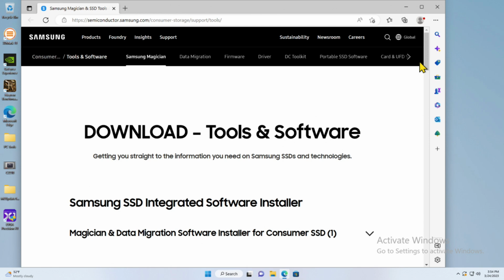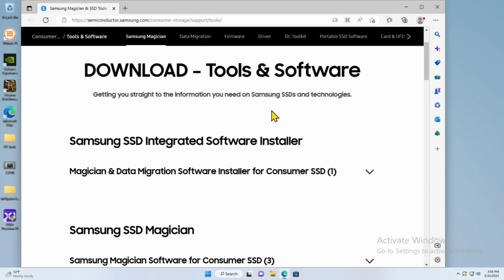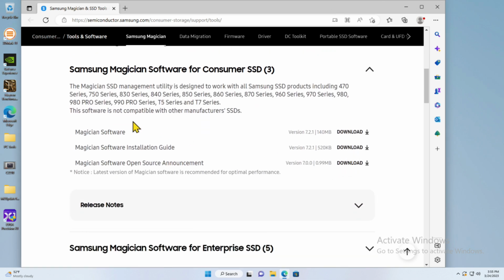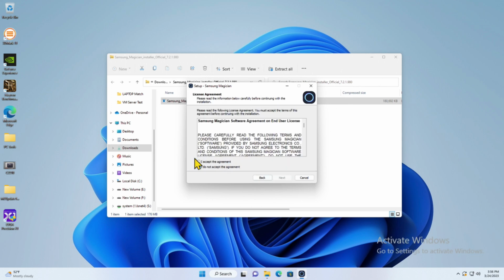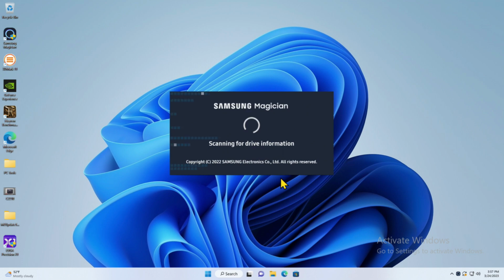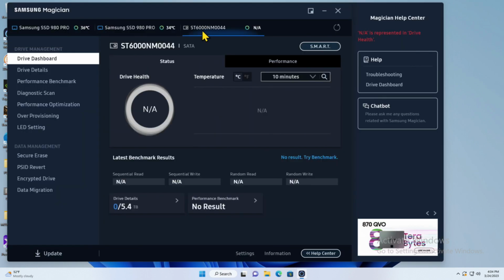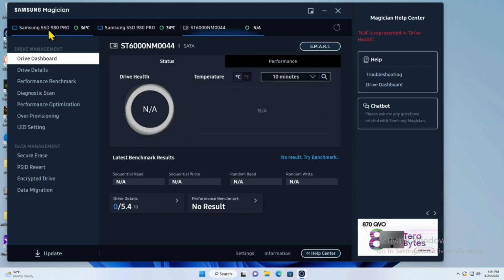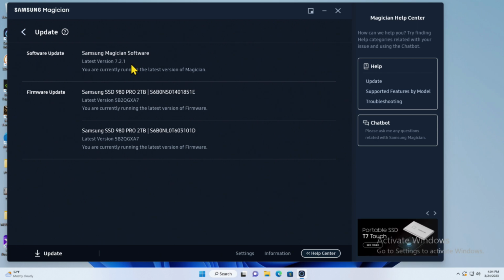Samsung 980 Pro 2tb Firmware Issue: Identifying and correcting before you drive fails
This video discusses the recently identified issue with the Samsung 980 Pro 2tb M.2 SSD Drive, which could lead to a complete failure very early in its expected useful life.

    0:00 Introduction to the Samsung 980 Pro 2tb Firmware Issue
    2:22 Installing the Samsung Magician Software
    3:39 Using Samsung Magician to Determine if a Critical Update is Required
    4:47 Conclusion of the Samsung 980 Pro 2tb Firmware Issue Fix

Note: I have NOT received any sponsorship or commission for using the p roducts shown in this video.

    SAMSUNG 980 PRO SSD 2TB PCIe NVMe Gen 4 Gaming M.2 Internal Solid State Drive Memory Card, Maximum Speed, Thermal Control, MZ-V8P2T0B

Other Useful Links:
    Samsun Magician Software Download